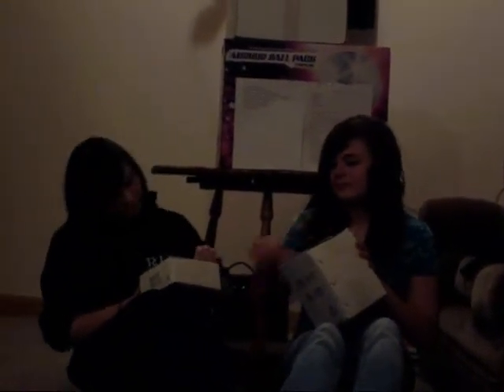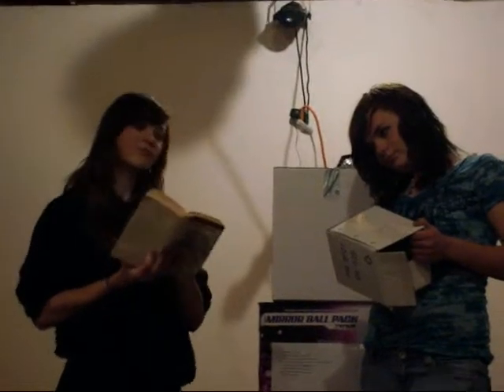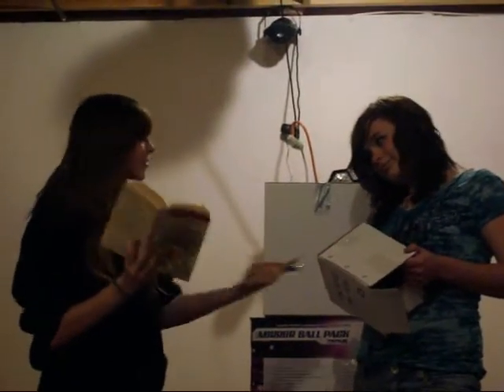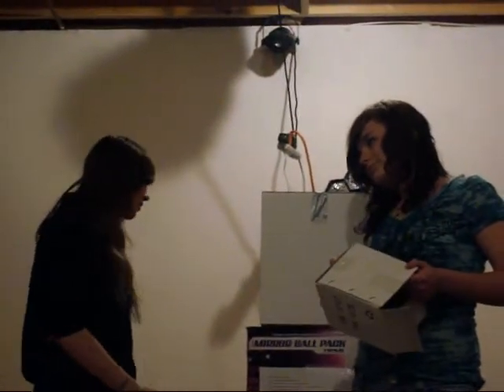Printing Press Project :3